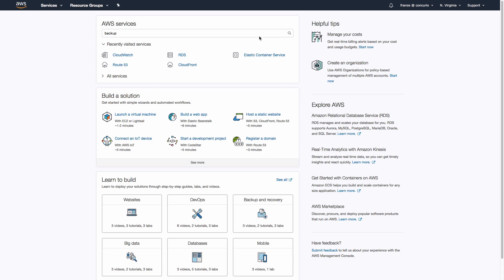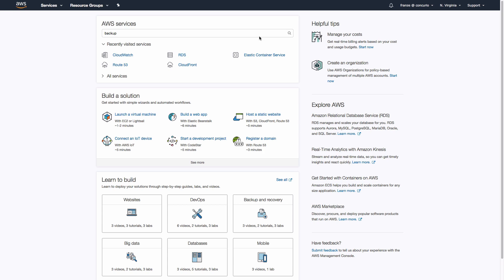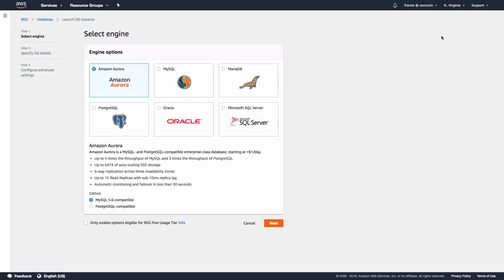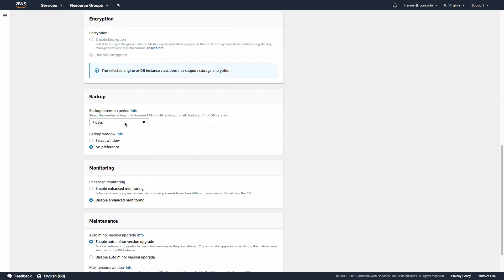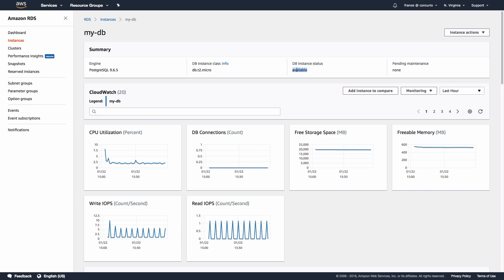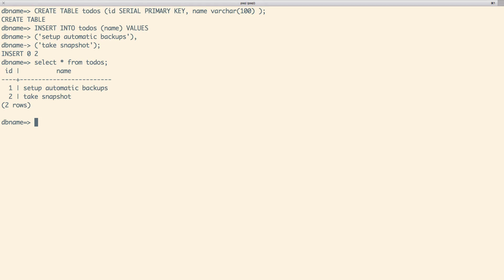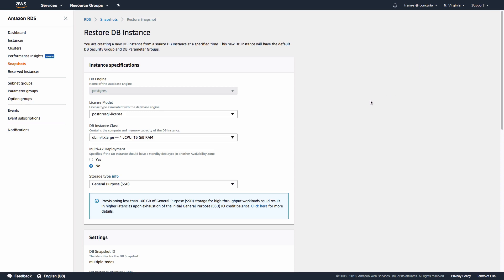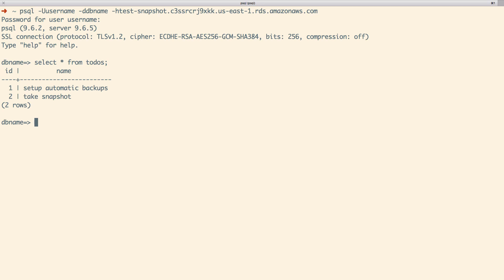Automated Backups and Disaster Recovery Part 1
If you haven't tested restore, you don't have a backup.